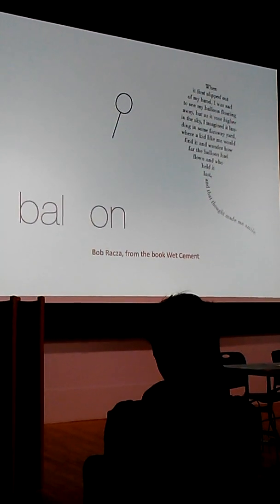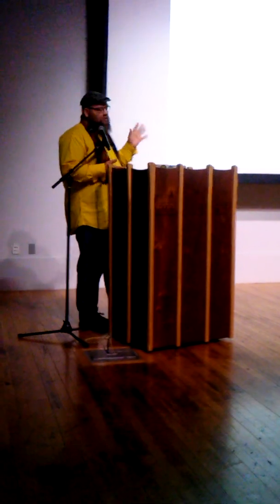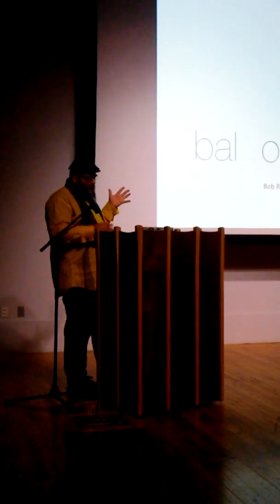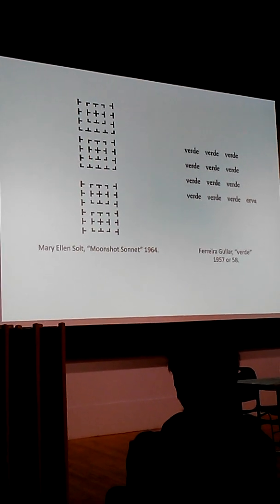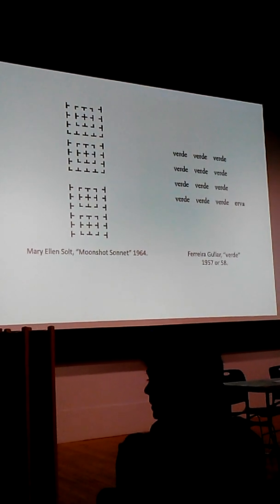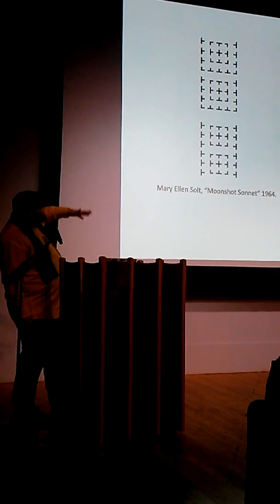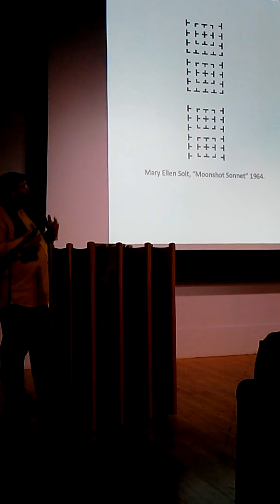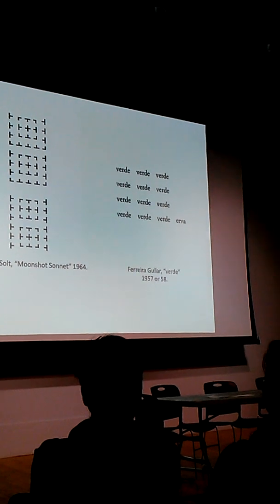Part 1: Concrete Poetry talk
January 2020 PNCA Poetry Fest